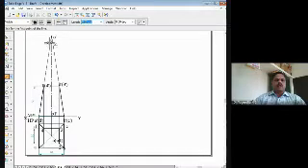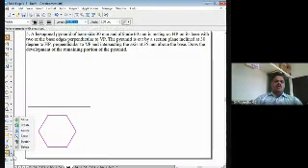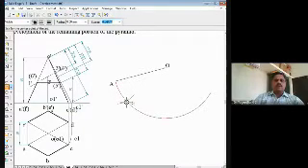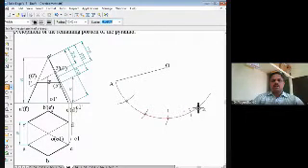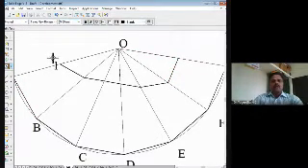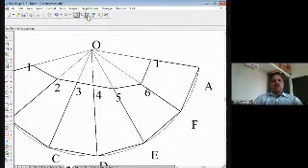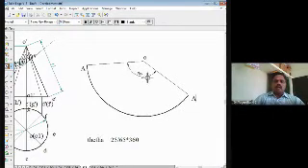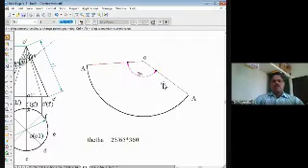Development of Surfaces Pyramid, Cylinder and Cone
Development of Hexagonal Pyramid and Cone using Radial Line development method. Development of Cylinder using parallel line development method